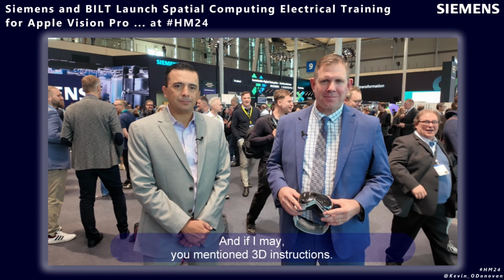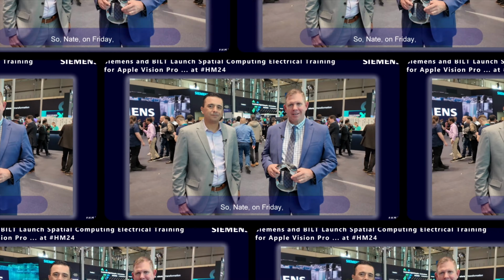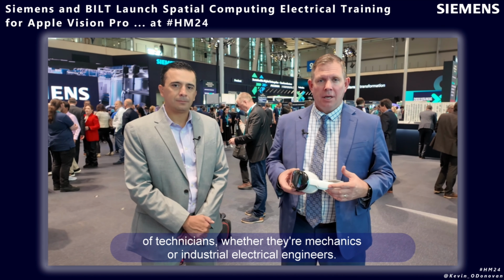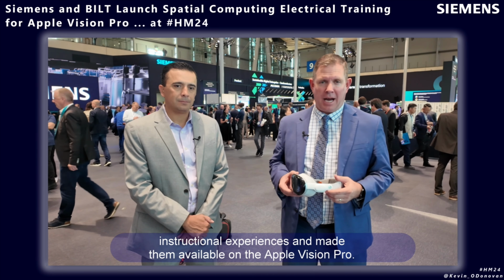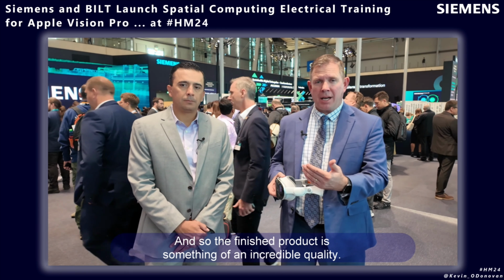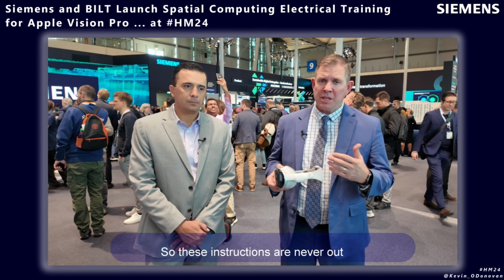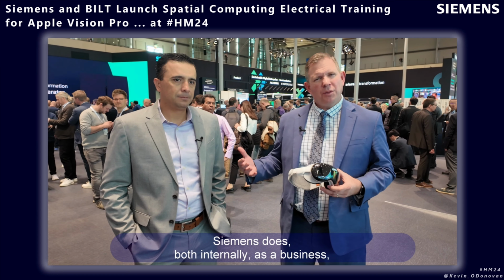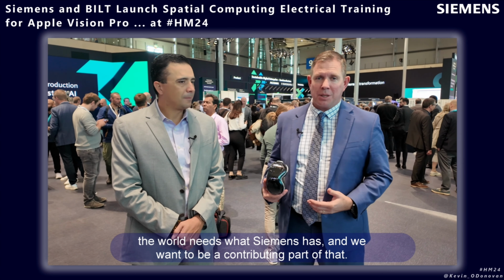Siemens at HM24 - Siemens & BILT Launch Spatial Computing Electrical Training for Apple Vision Pro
Following on from Siemens & BILT Launch SpatialComputing Electrical Training for Apple VisionPro, I met up with Nate Henderson, Chairman and CEO at BILT Incorporated and Victor Corrales, Marketing Director for Siemens Electrical Products North America to find out about their announcement.

During our chat, topics disused include;
00:00 - Who is BILT?
00:21 - What are 3D Instructions?
00:50 - The Siemens take on their partnership with BILT and how they use BILT App today.
02:08 - The Apple Vision Pro announcement
02:47 - BILT's experience in over 170 countries.
03:50 - Why Siemens are partnering with BILT to train electricians
04:38 - How BILT make it easy for Enterprises.
06:06 - One of the reasons Siemens like the BILT capabilities bring.
06:41 - Siemens Xcelerator and BILT ... the opportunities for all.

And I got to try out the Siemens BILT App on the Apple Vision Pro as well at the event 🤓

This interview is part of a "Siemens at HM24" series